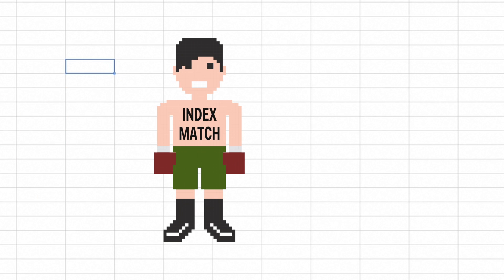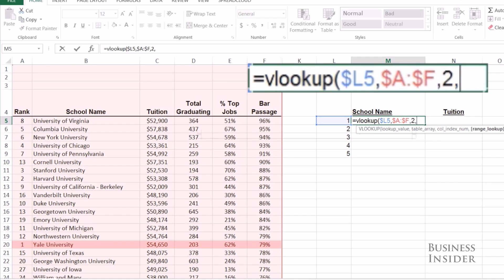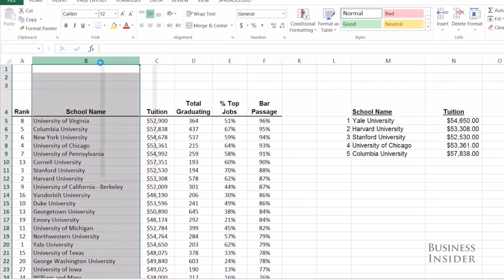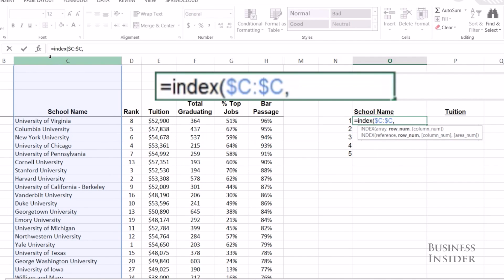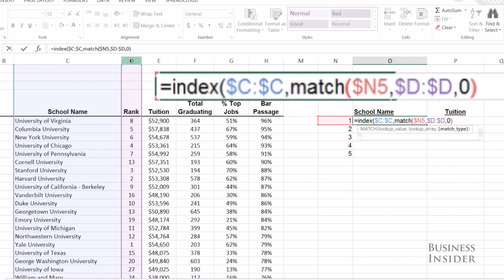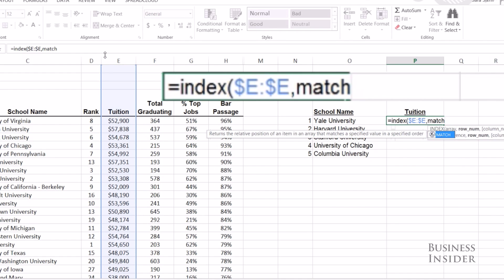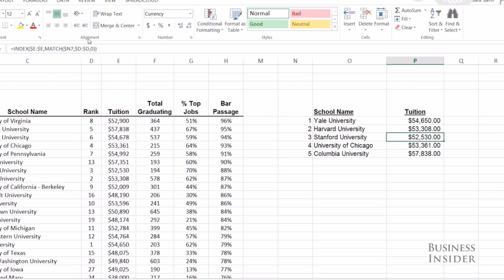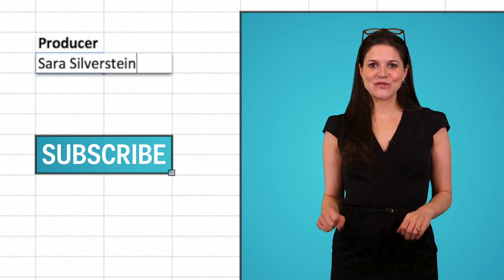Index Match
Once you have mastered VLOOKUP in Excel it's time to move on to INDEX/MATCH. This formula combination gives the same results but without the problems of VLOOKUP.